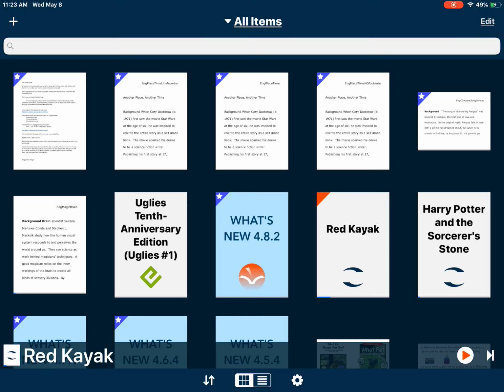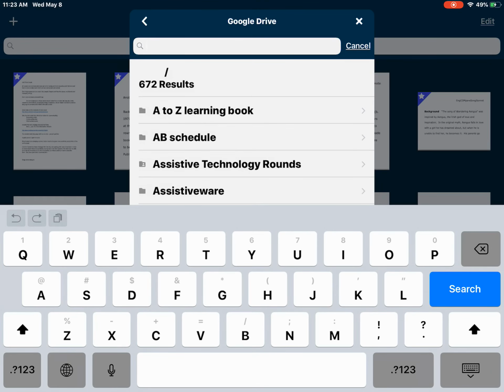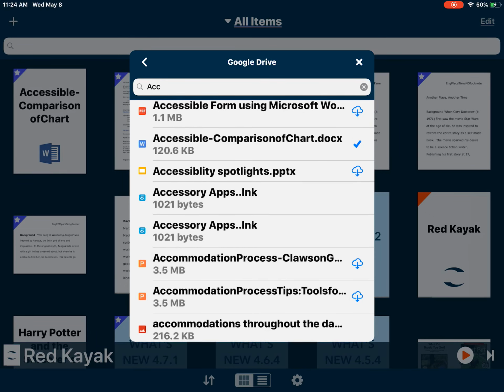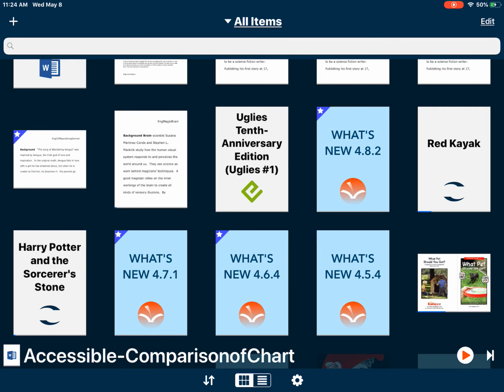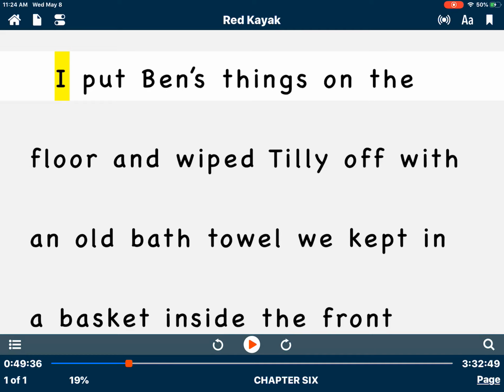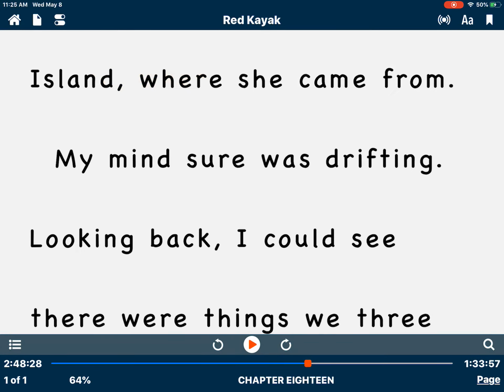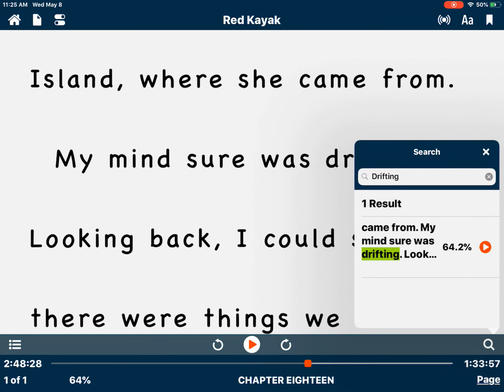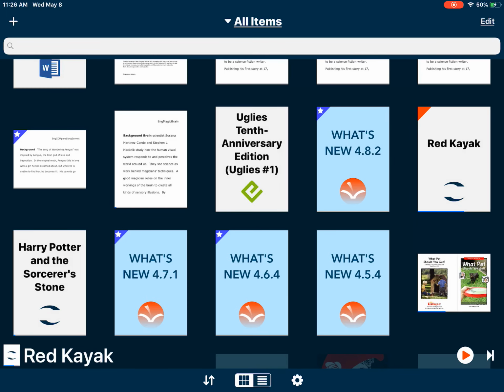VoiceDream Reader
How to use the VoiceDream app